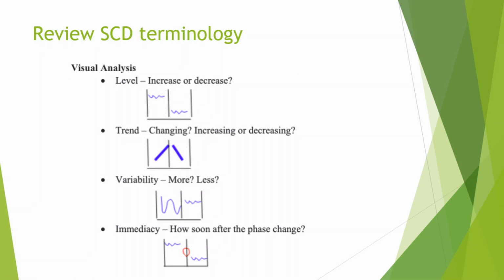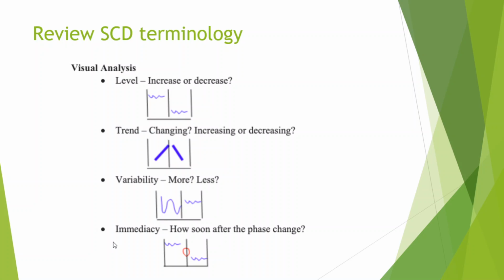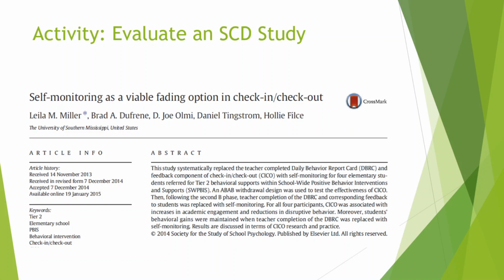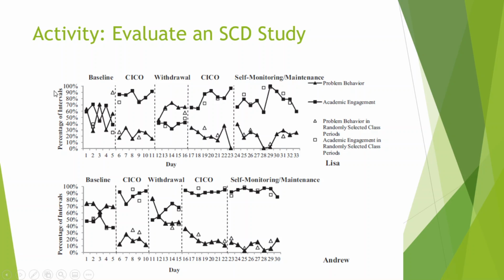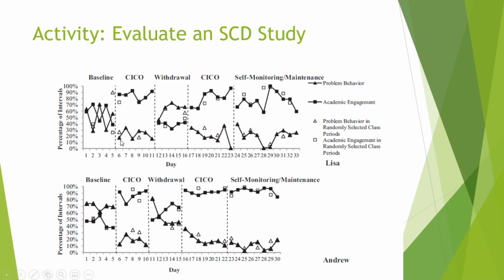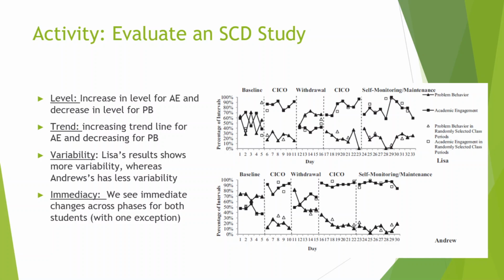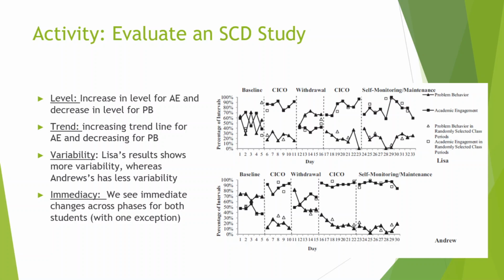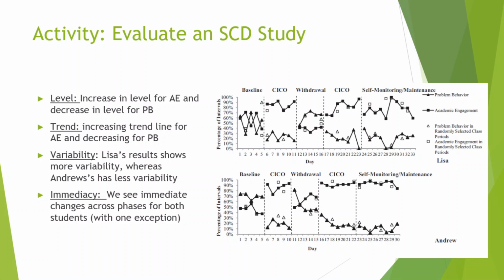Intro to ABA: Single Case Design (SCD)